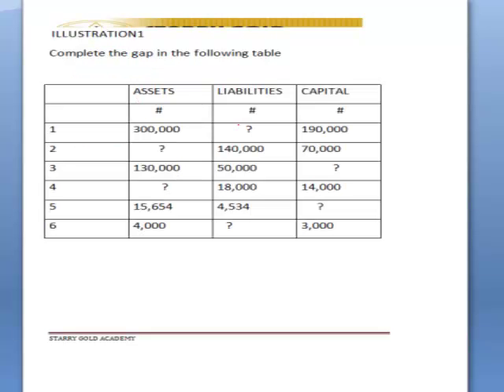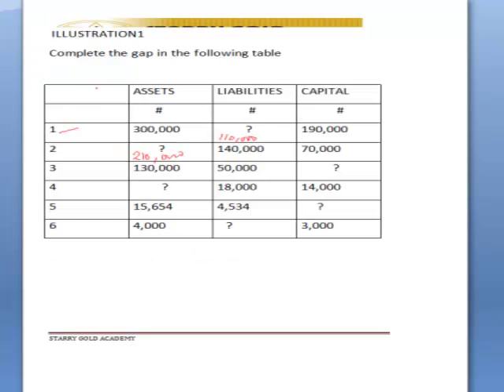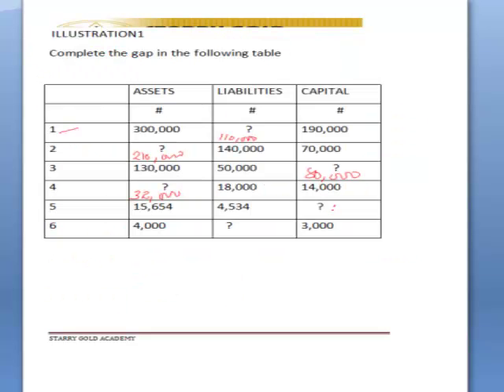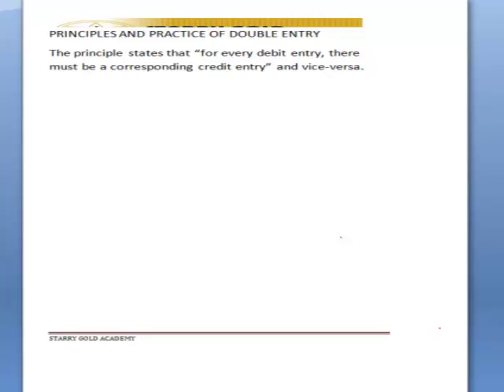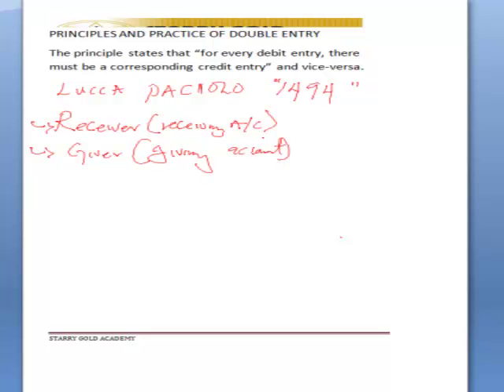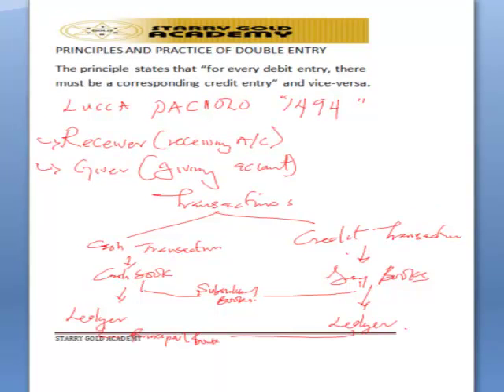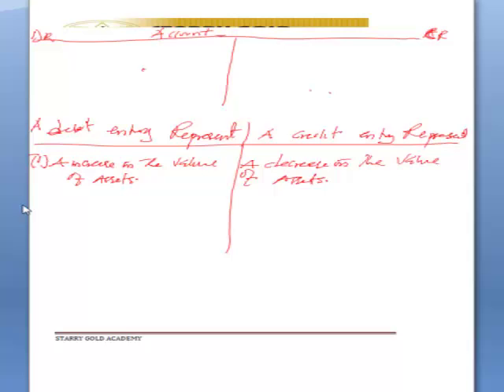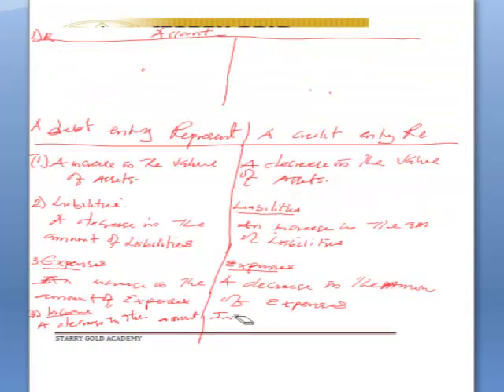ICAN FINANCIAL ACCOUNTING ACCOUNTING EQUQTIONS AND DOUBLE ENTRY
Institute of Chartered Accountants video on  Financial Accounting Lecture

FOUNDATION LEVEL
SGA Ican found Bus Fin

SKILLS LEVEL
SGA ICAN Skills Psaf

PROFESSIONAL LEVEL
SGA Ican prof AAA